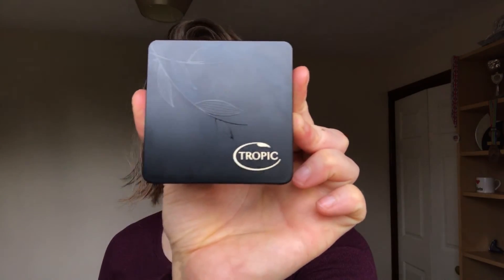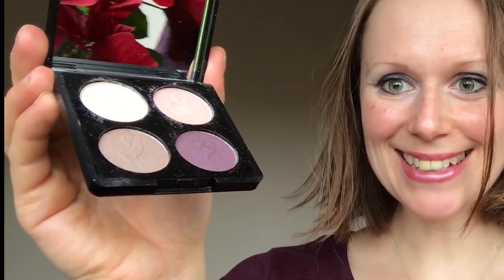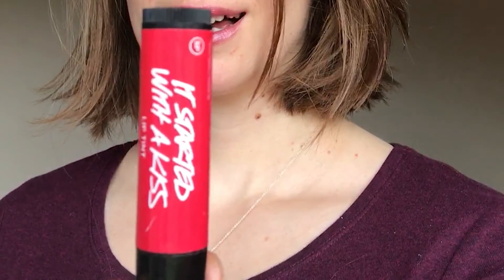Cruelty Free Vegan Makeup - Christmas Gift Ideas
My friend's favourite cruelty free brands that are also vegan

-Kat Von D - She is reformulating all her brand to make it 100% vegan, In the UK can be found in Europe and the US at Sephora stores

My side note: Life's Entropy is so freakin' cool!!